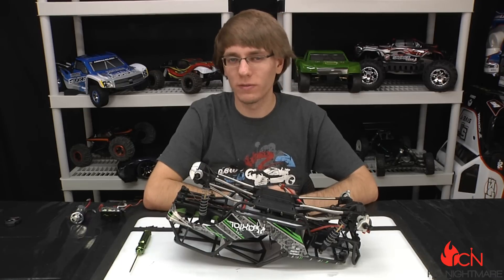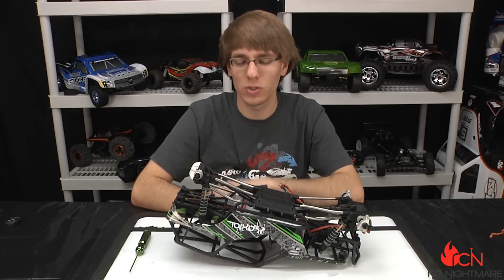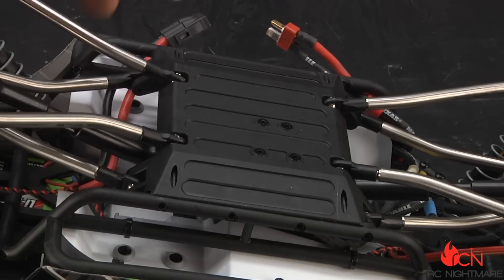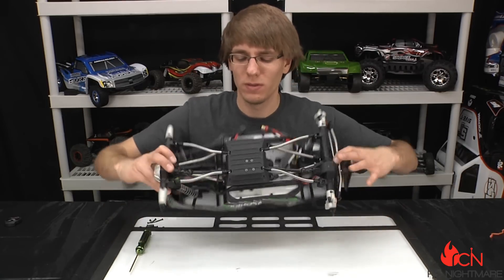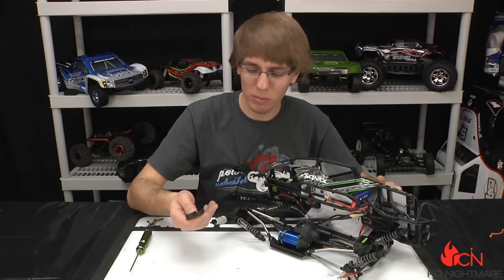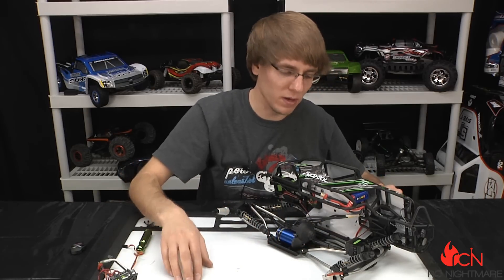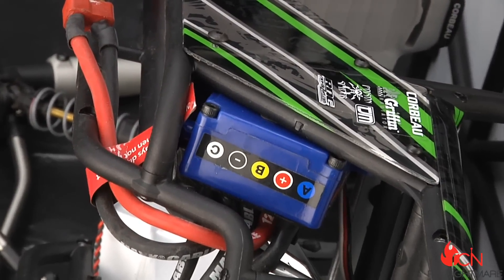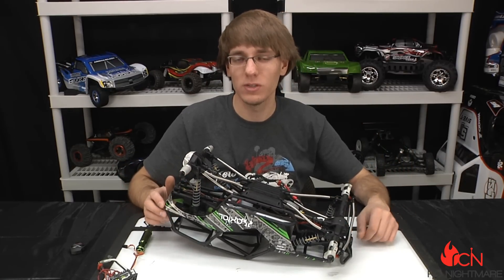Axial Wraith WaterProof Brushless Upgrade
A tutorial on how to upgrade your Axial Wraith to a waterproof brushless system.  We install the traxxas velineon to make our Axial Wraith 3S capable, apply some serious speed and have loads of fun.

Our Axial Wraith boasts titanium links from vanquish products, the MIP driveline upgrade and traxxas velineon brushless motor for some serious fun.